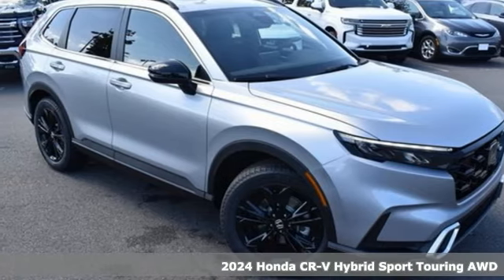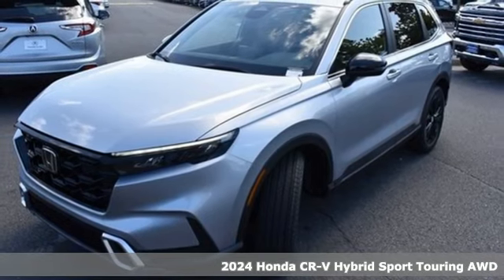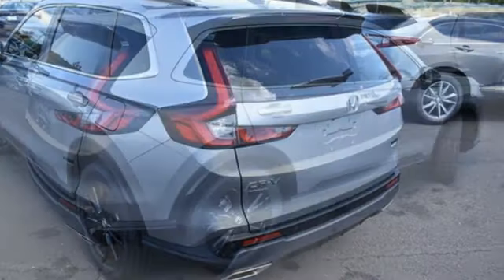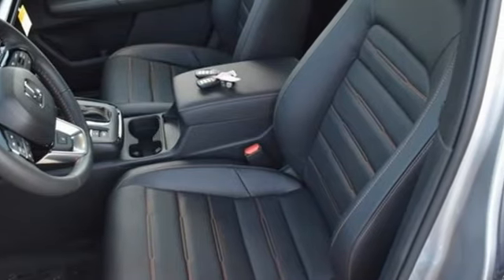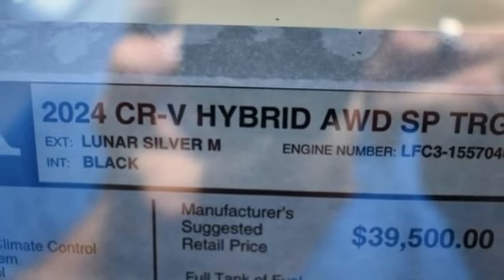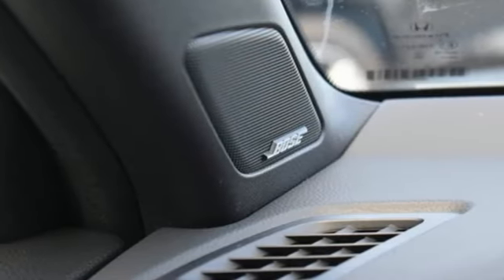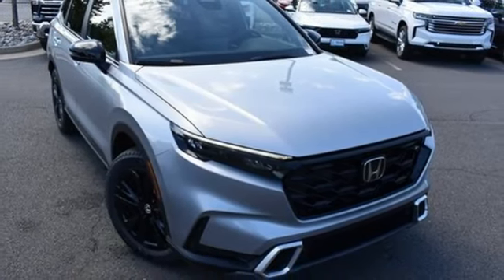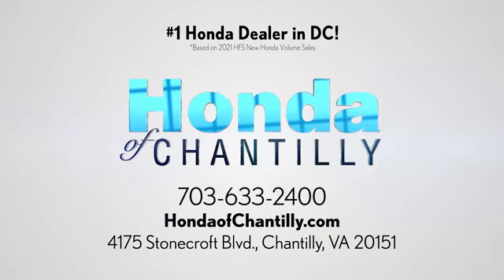New 2024 Honda CR-V Hybrid Washington DC MD Chantilly, DC HCRE024896 - SOLD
Year: 2024
Make: Honda
Model: CR-V Hybrid
Trim: Sport Touring
Engine: 2.0L I4 DOHC 16V
Transmission: eCVT
Color: Silver
Interior: Black
Stock #: HCRE024896
VIN: 7FARS6H9XRE024896
Lunar Silver Metallic 2024 Honda CR-V Hybrid Sport Touring eCVT 2.0L I4 DOHC 16Vbrbrbr40/34 City/Highway MPG We make every effort to provide accurate information but please verify options and price with management before purchasing. All vehicles are subject to prior sale. All financing is subject to approved credit. Dealer installed options are additional. Stock photo colors, options and trim levels may vary. Not responsible for typographical errors. Published price subject to change without notice to correct errors and omissions or in the event of inventory fluctuations. Vehicle offers/prices & internet price quotes valid for 48 hours from initial posting date, subject to change by dealer/manufacturer without notice. Vehicles may be in transit to dealer. Vehicle photos may not match exact vehicle. Please call to confirm availability status. All prices exclude taxes, title, license, and a $989 documentation fee. Model tested with standard side airbags (SAB). Government 5-Star Safety Ratings are part of the National Highway Traffic Safety Administration (NHTSA). New Car Assessment Program **Based on model year EPA mileage ratings. Use for comparison purposes only. Your mileage will vary depending on driving conditions, how you drive and maintain your vehicle, battery pack age/condition, and other factors.

Address:
4175 Stonecroft Boulevard